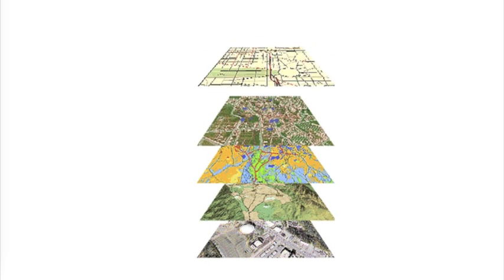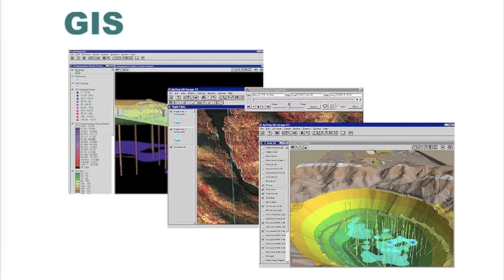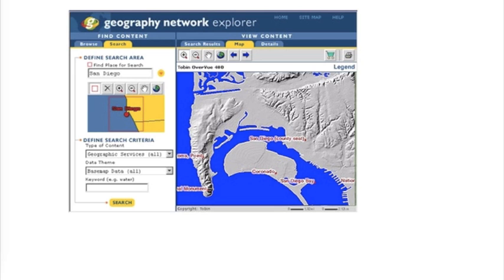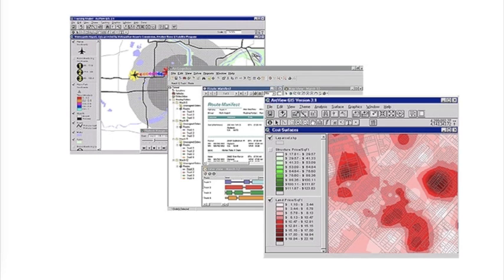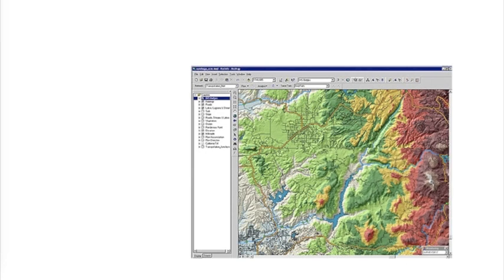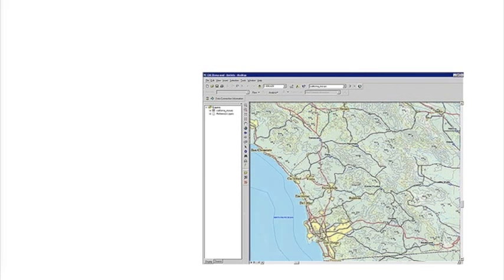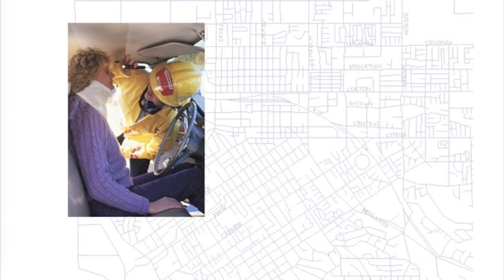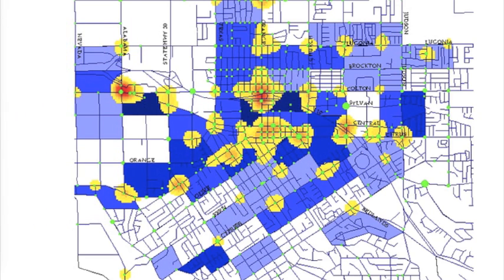What is GIS?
A brief introduction to what geographic systems are.